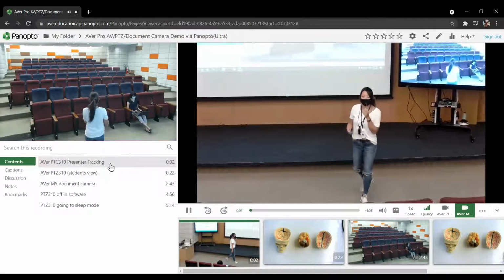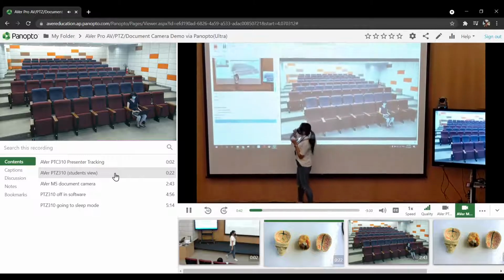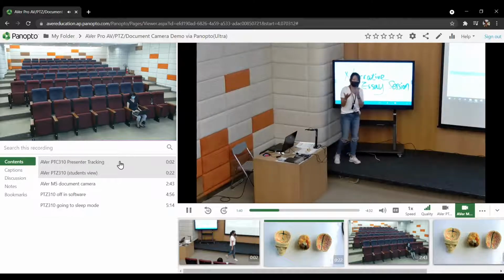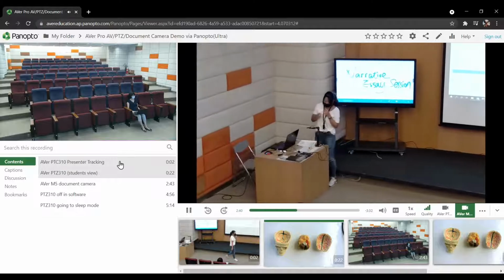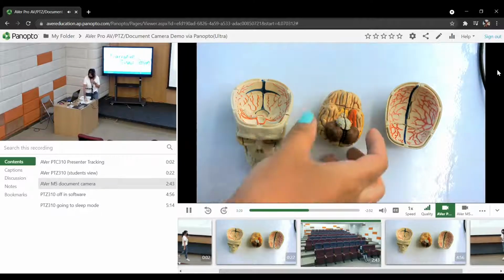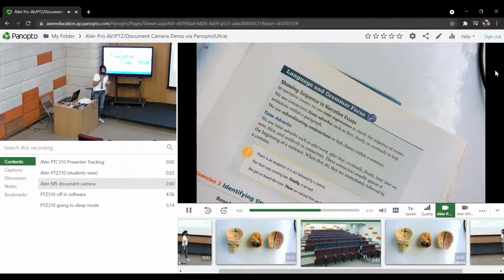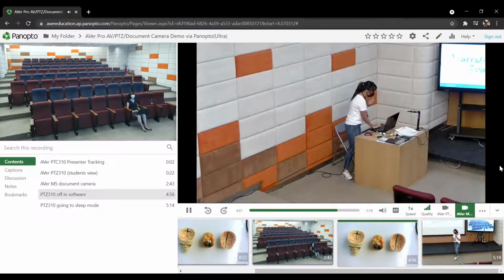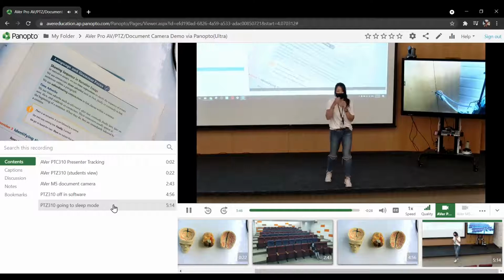Panopto and AVer Camera Integration for Distance Learning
Easy setup for a comprehensive distance learning, integrated with Panopto platform and AVer cameras.

1. AVer PTC310 AI auto tracking camera
2. AVer PTZ310 camera
3. AVer M5 document camera (Visualizer)
4. AVerMedia AW-315 wireless microphone
5. Panopto with laptop